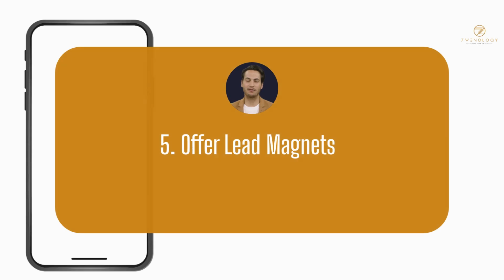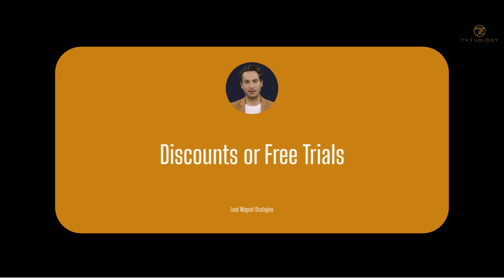Cleaning Business Lesson 2 - Expand Your Cleaning Business with Actionable Steps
Generating high-quality leads is crucial for any cleaning contractor to expand their business and secure long-term clients. A steady stream of targeted leads fuels your growth and helps you build a sustainable client base. Attracting leads may seem difficult, but using a clear and organized plan can make it easier and more successful. In this blog, we’ll explore actionable steps to generate high-quality cleaning contractor leads that can set your business up for success.

Are You Ready To Generate Cleaning Contracts While GETTING PAID TO GROW YOUR BUSINESS?

Are you a business owner and tired of all the difficulty generating quality cleaning contracts for your business?

7venology specializes in generating cleaning contractors for our partner contracts throughout the USA, Canada, United Kingdom, Australia, and more.

So, don’t waste any more time or money on lead strategies that don't work for your cleaning business.